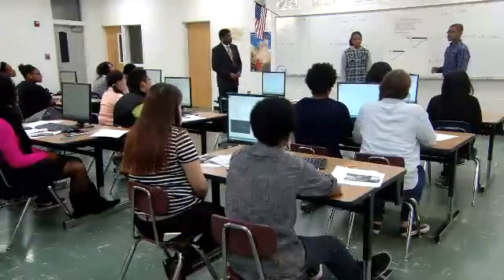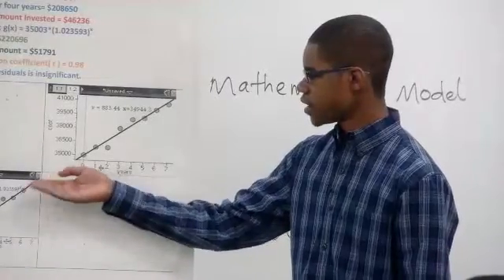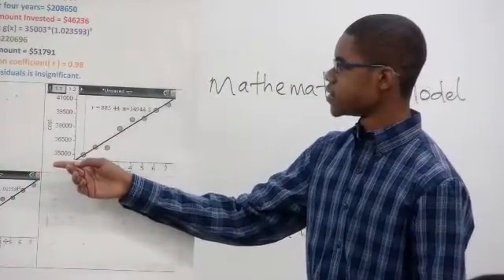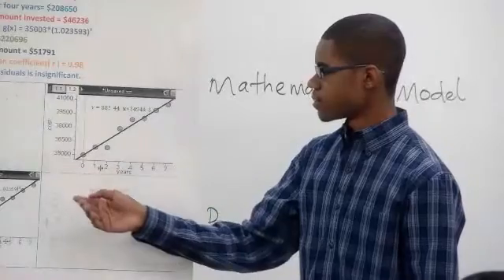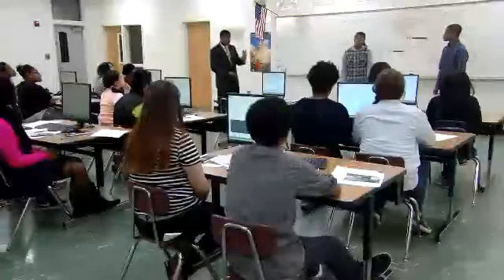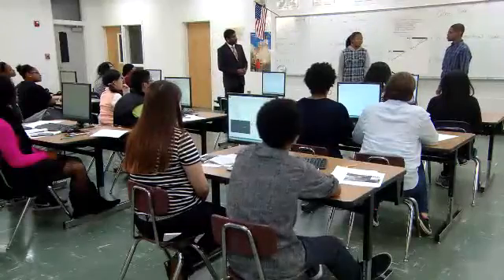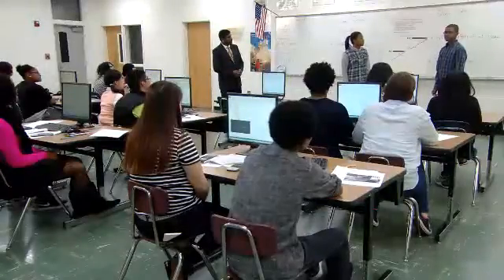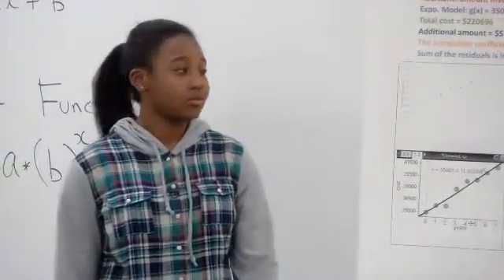The Cost of a College Education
This project-based unit guides students in analyzing the cost of a college education through the use of algebraic and statistical skills.